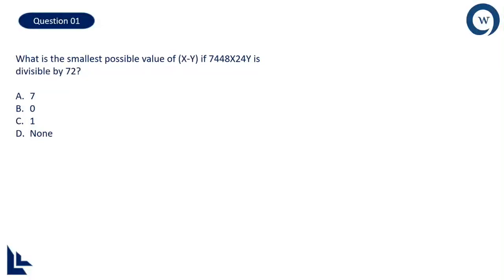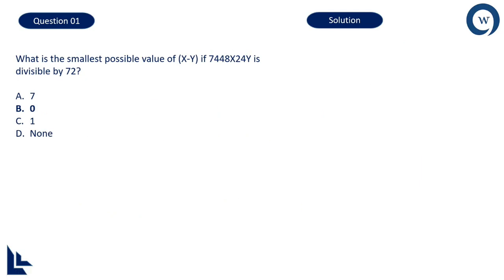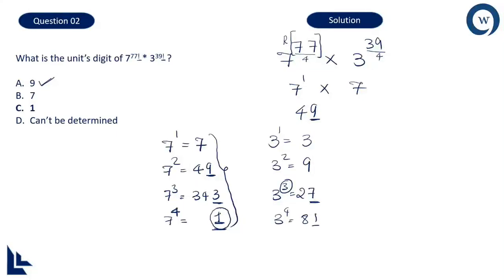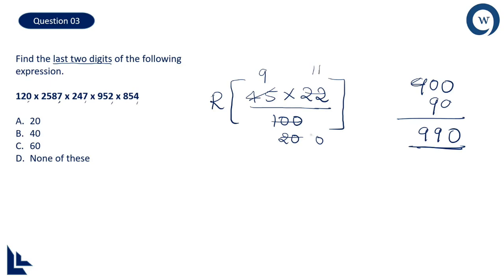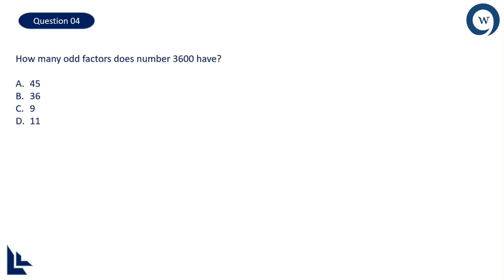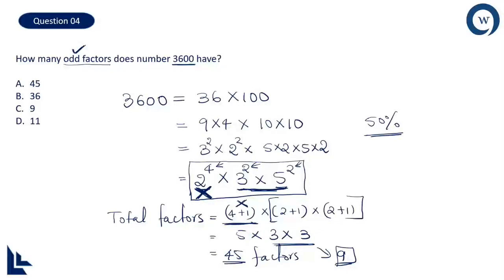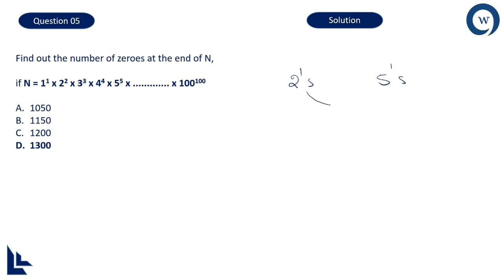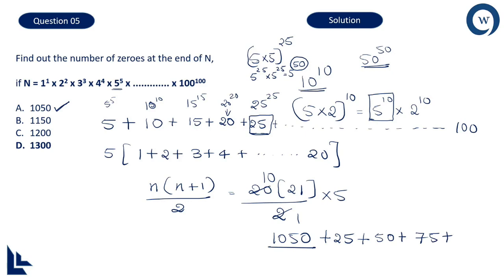Number Properties | 5 Different Types of Problems | Aptitude Test | Chethan Kumar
This video consists of 5 different varieties of problems from the chapter of number properties that are most likely to be asked in many competitive examinations and placement drives. Practicing these will help you gain confidence and expertise in solving the problems in a much quicker time.

0:00 - Intro
0:56 - 1] Divisibility Test
5:45 - 2] Unit's digit
12:34 - 3] Remainder
19:10 - 4] Factor
25:26 - 5] Trailing Zero